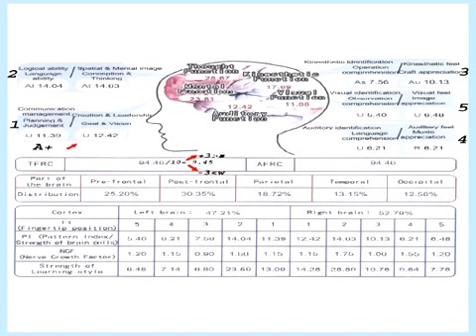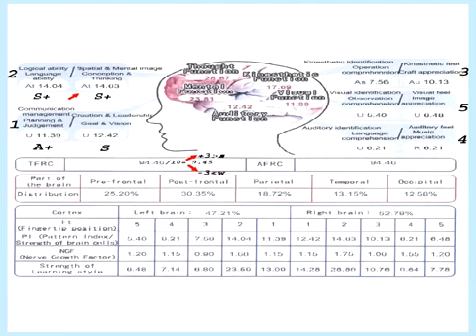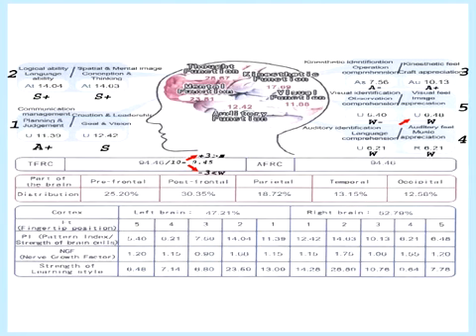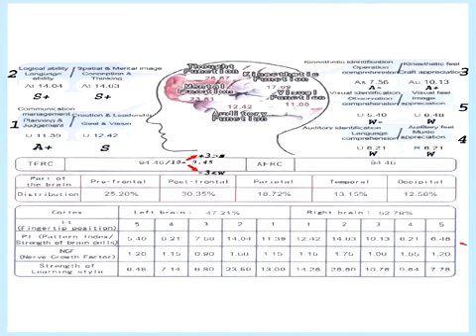DMIT Pre Counselling (1) | Pre Counselling DMIT Video | DMIT Test Analysis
DMIT Test Pre counselling by Mr Ramesh Partani.